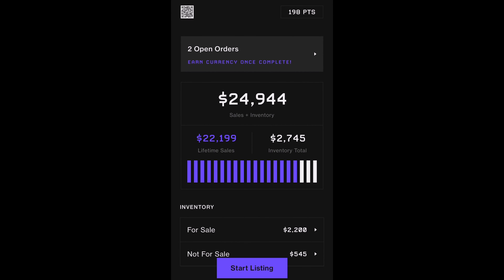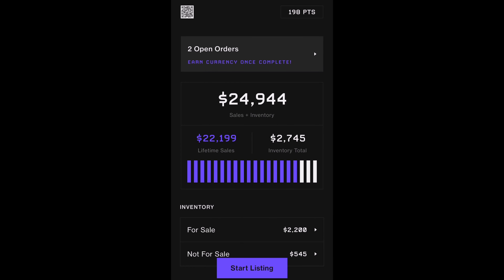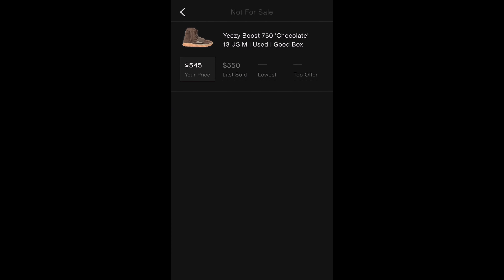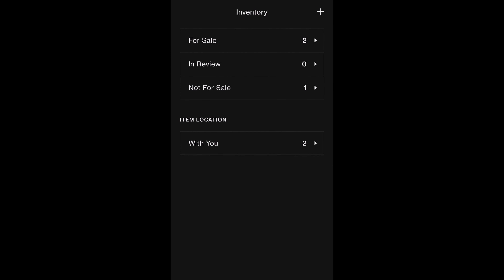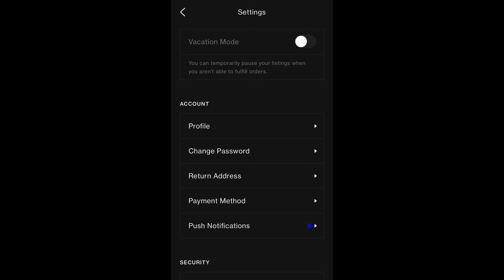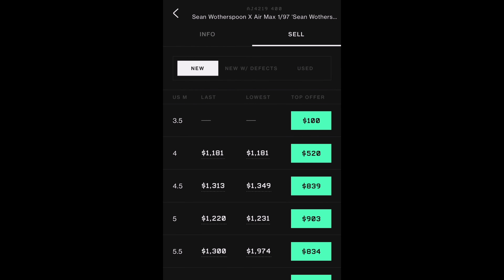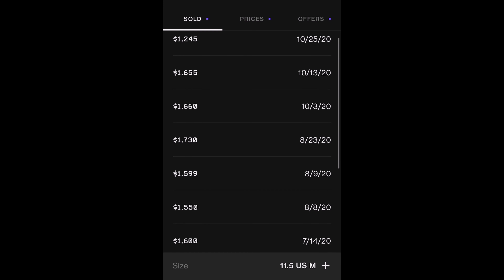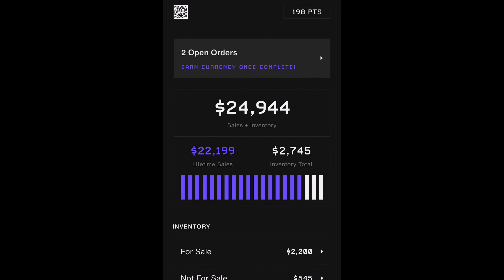WHY I WILL NEVER USE GOAT AGAIN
Three Shoe One Review

Why the new Alias app is better than GOAT, and how the platform is changing the shoe game.